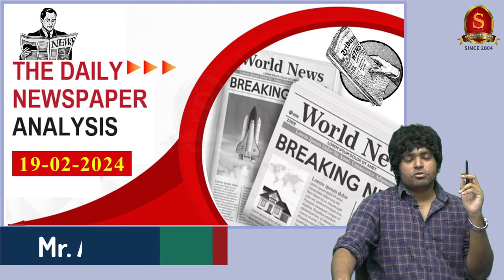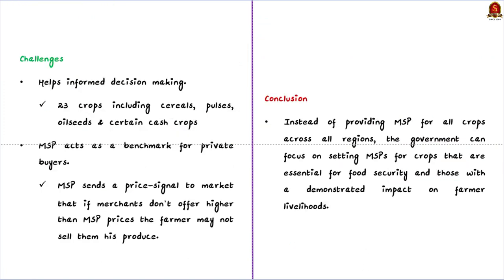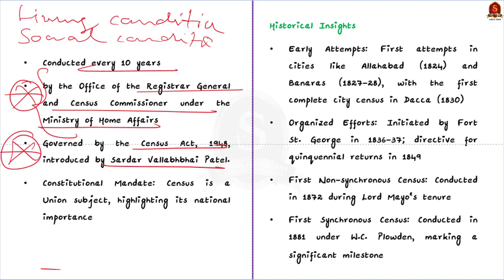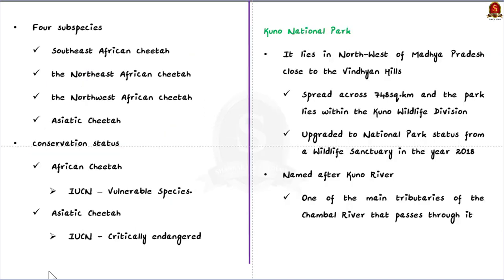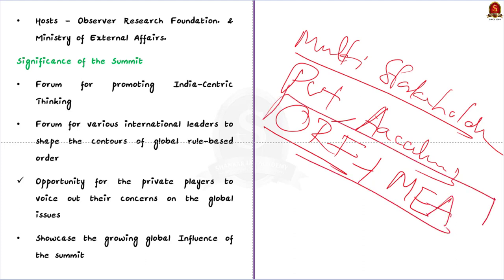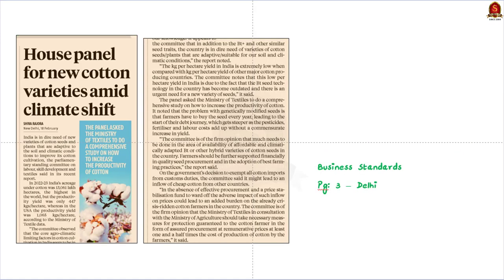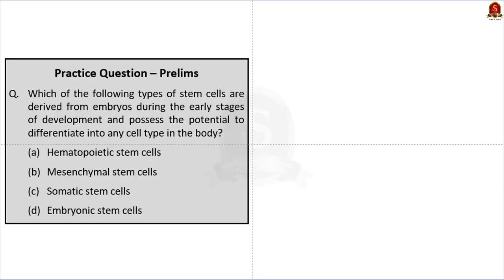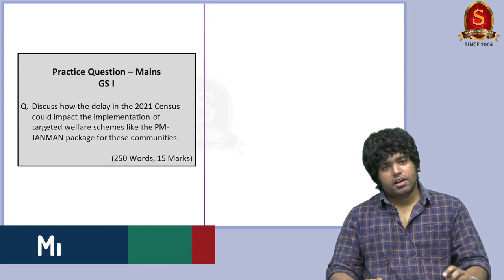The Hindu News Analysis || 19th February 2024 || UPSC Current Affairs || Mains & Prelims 2024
Time Stamping
►►Introduction - 00:00
►►List of Topics - 00:08
1. Greek PM Mitsotakis to attend Raisina Dialogue next week
2. seven cheetas born in kuno
3. House panel for new cotton varieties amid climate shift
4. income,not MSP
5. Transplants of lung stem cells for COPD show promise
6. With no Census data to depend on, government scrambling to assess population of vulnerable tribes